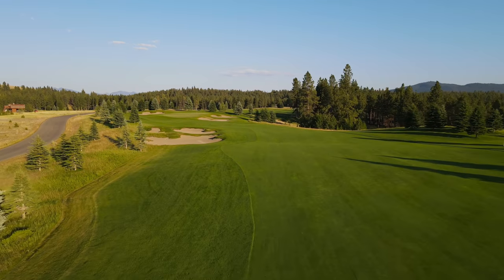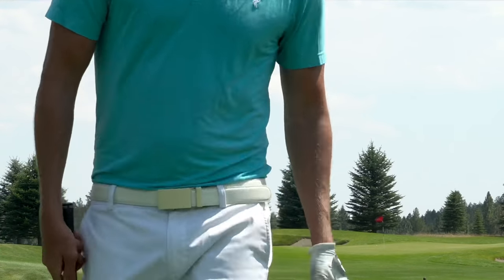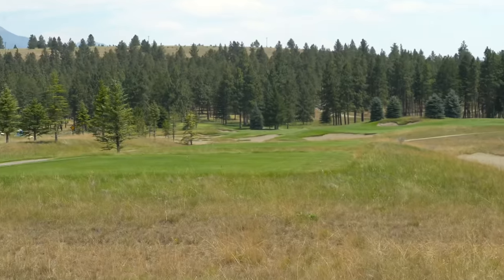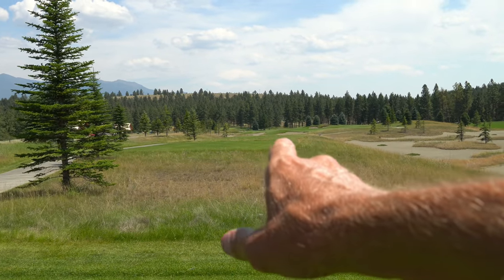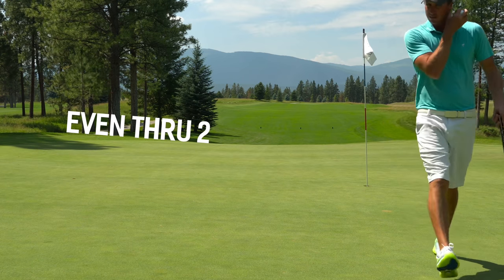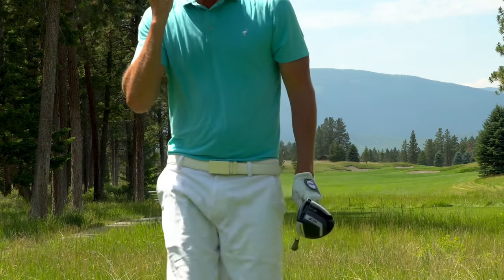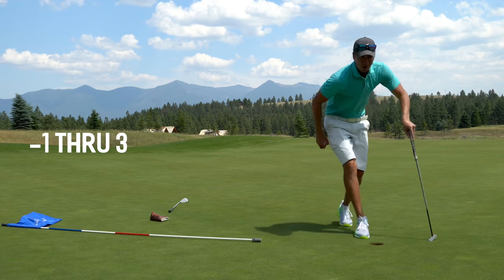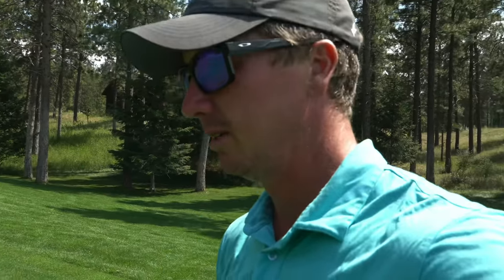Favorite Course I’ve Ever Played! | Part 1 | Front 9 At The Wilderness Club Course Vlog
Today’s video I will be playing the epic Wilderness Club in Eureka, Montana.  This might be one of my all time favorite courses!  This will be part 1 and the front 9.  Hope y’all are having a great week and enjoy the vid!!